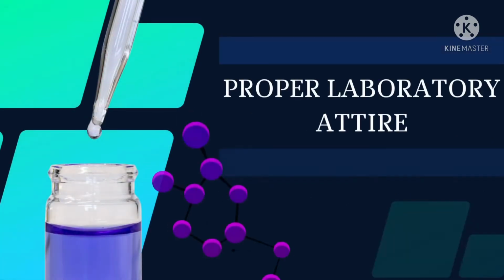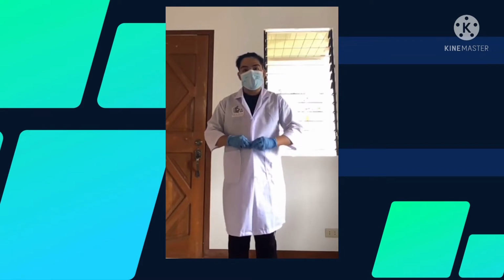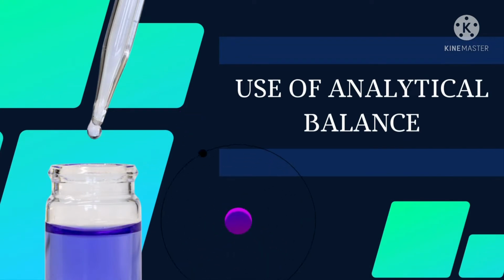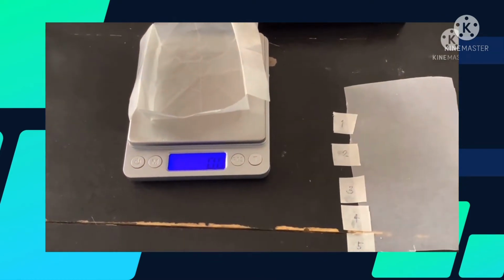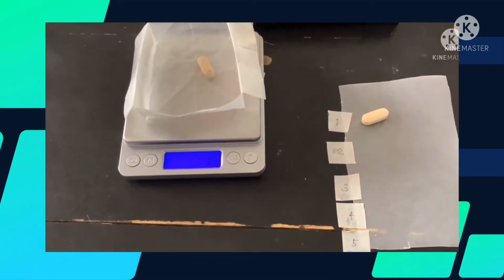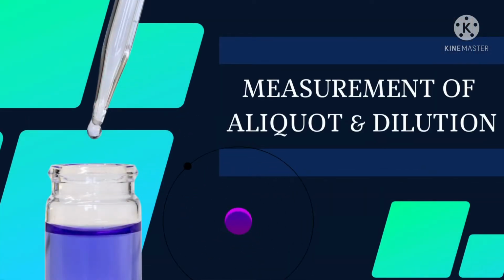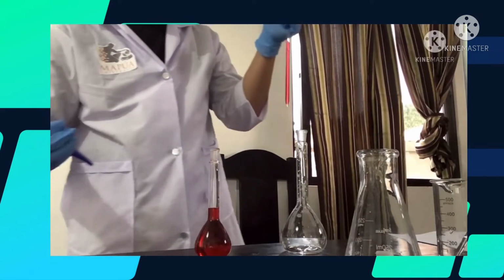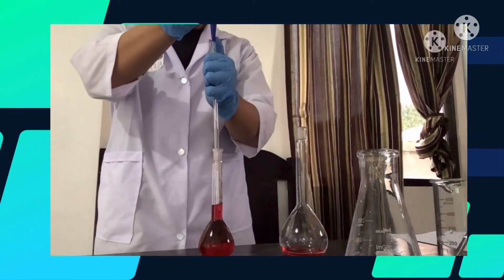CM123L- Basic Operatiosnof Analytical Chemistry